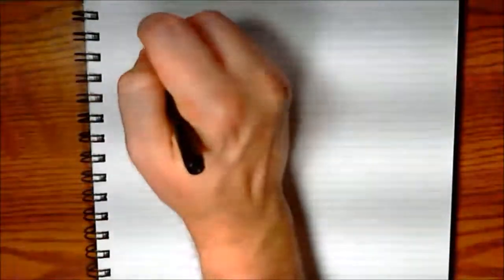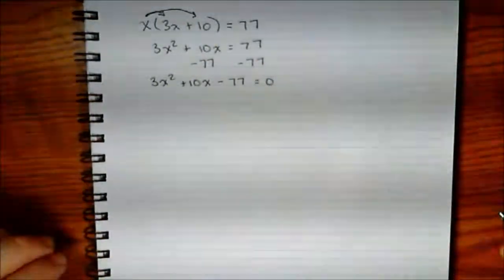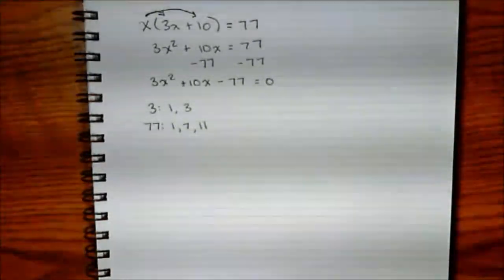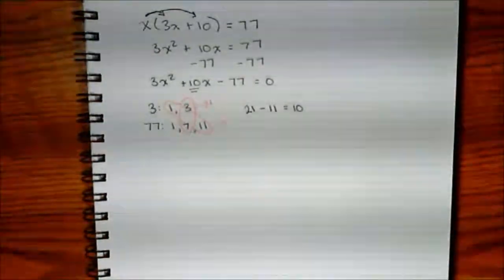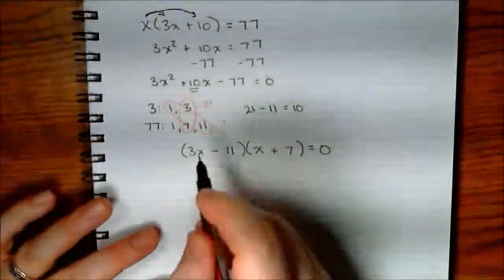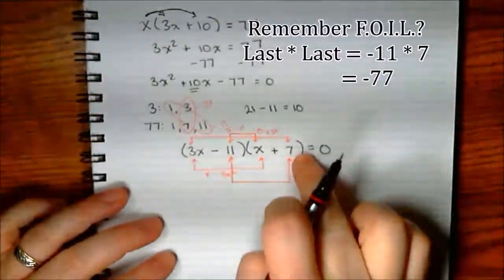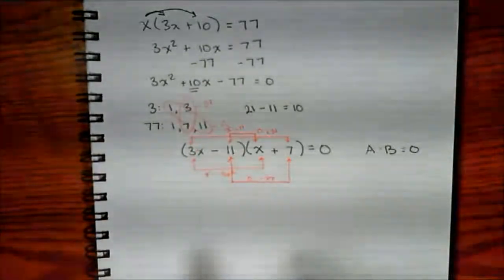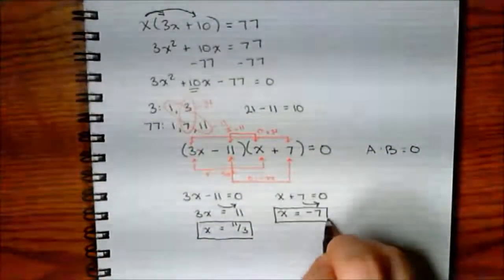Solving an Equation by Factoring (2)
This second video is similar to my first one, except there is another step involved, namely executing the distributive property and multiplying an X through. I also tried to clean up the narration and explanation. Hopefully this one is even clearer than the previous. Your helpful comments, corrections and critiques are welcome. Your ideas will make these videos better. Thanks for all your help!